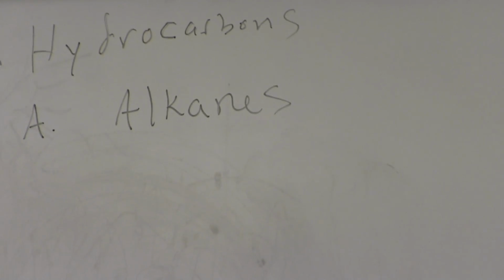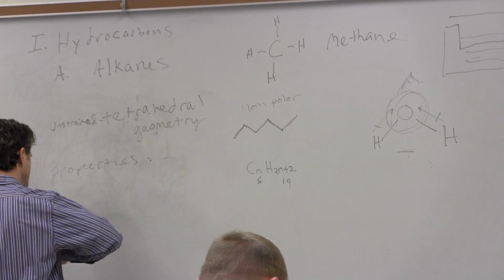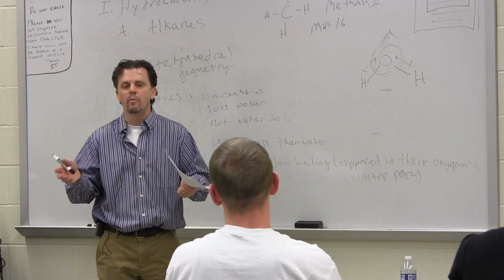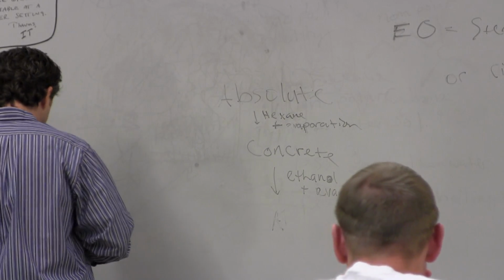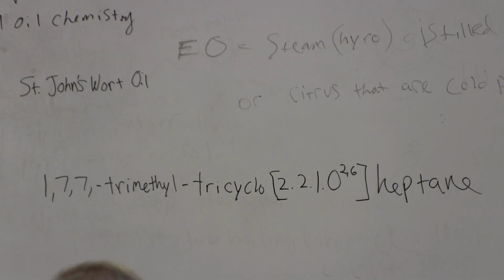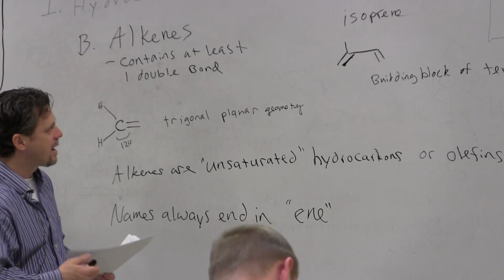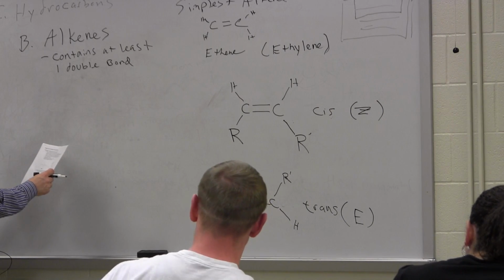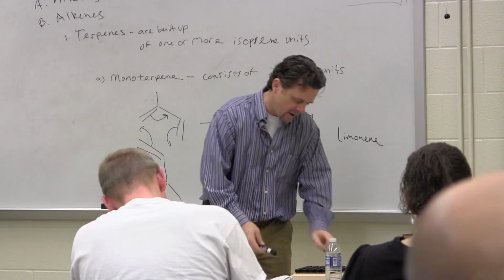Lecture 3a - Chemistry of Essential Oils: Hydrocarbons